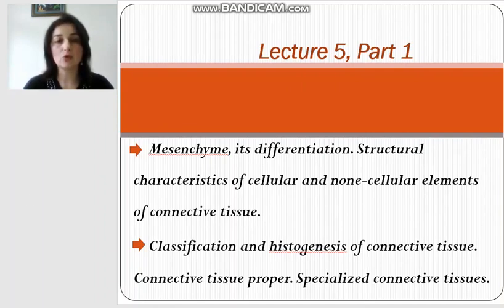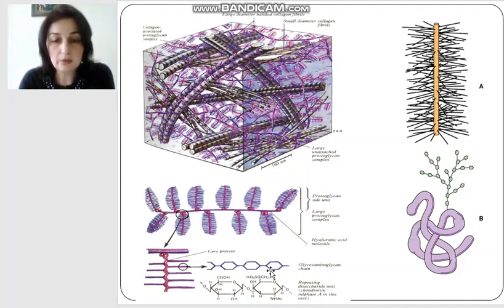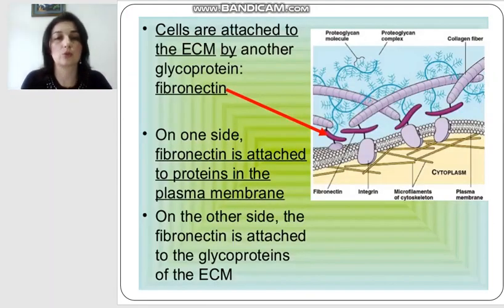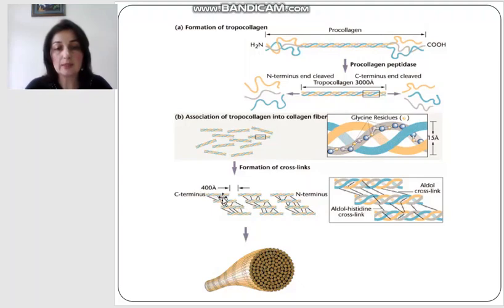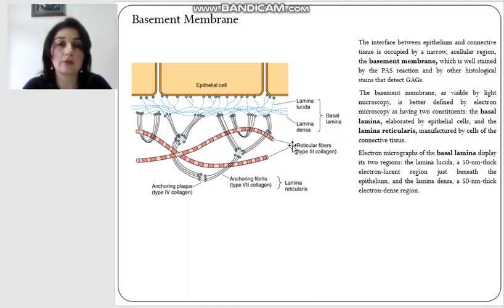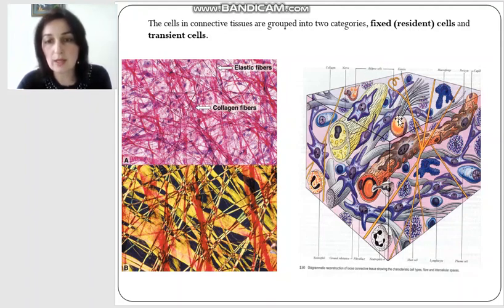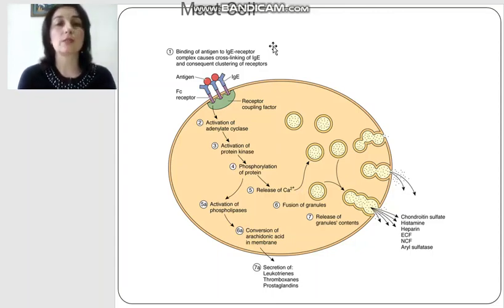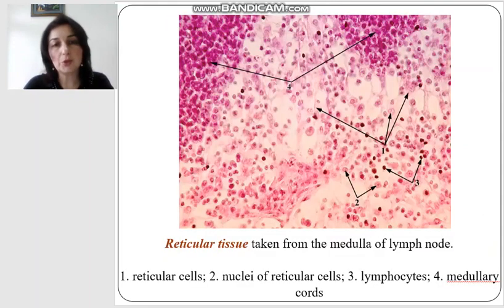Connective tissues. Extracellular matrix.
II MPF, 1-ci kurs tələbələri üçün Lecture 7.
Stomatologiya fakültəsi 1-ci kurs tələbələri üçünLecture 5, part 1.
Mühazirəçi: t.ü.f.d., b.m. Əyyubova G. M. Histologiya, embriologiya və sitologiya kafedrası.